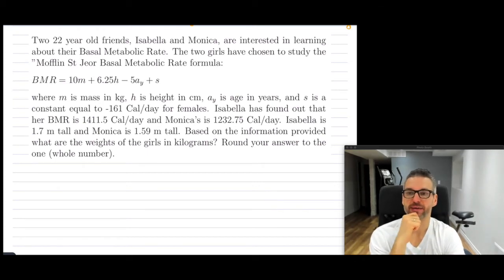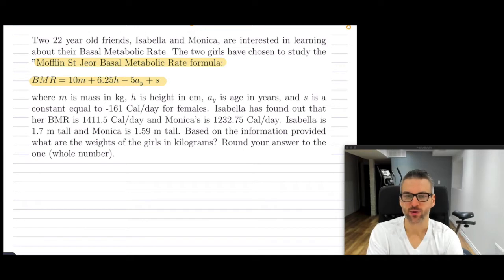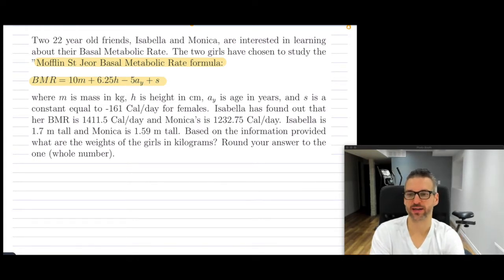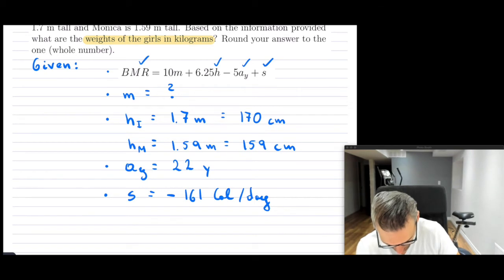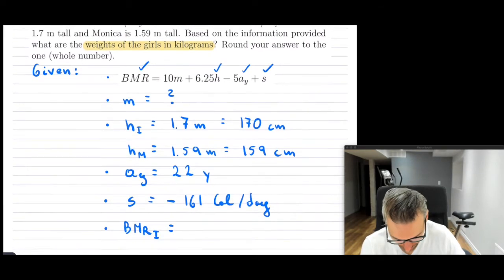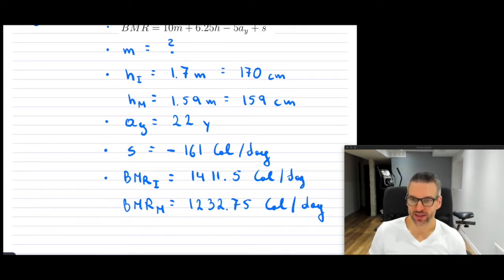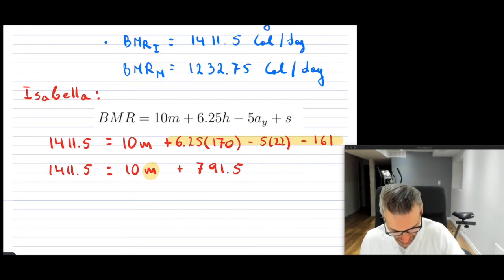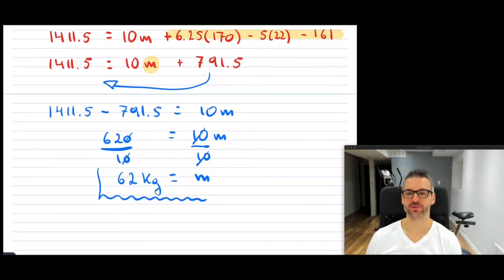Word Problem on BMR (Basal Metabolic Rate)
How to deal with BMR! This word problem goes over an example.

This example uses the Basal Metabolic Rate, Mifflin St Jeor Equation which I encourage you to look up if you would like to learn more about it. This formula is not the only one for the BMR and others exist.